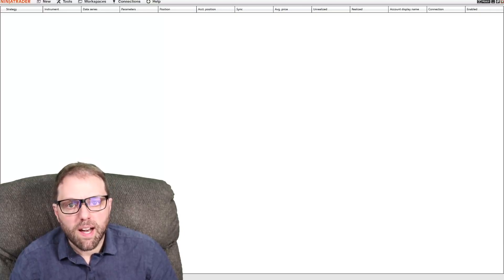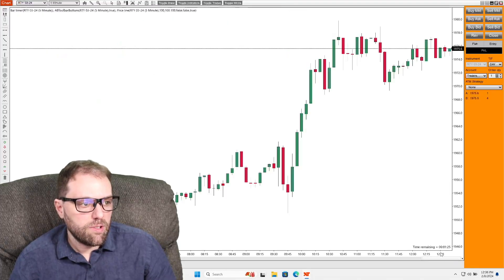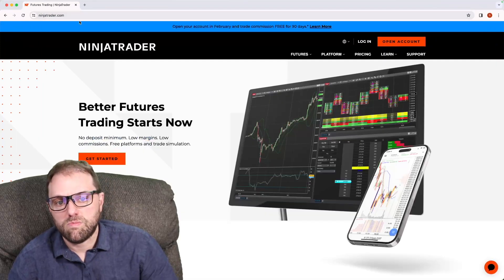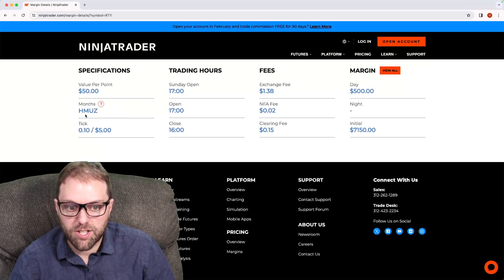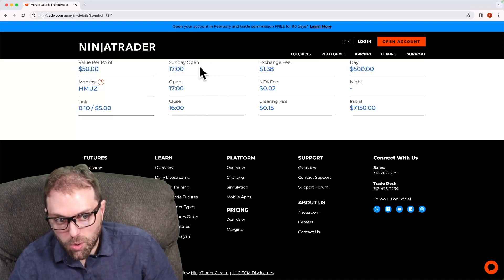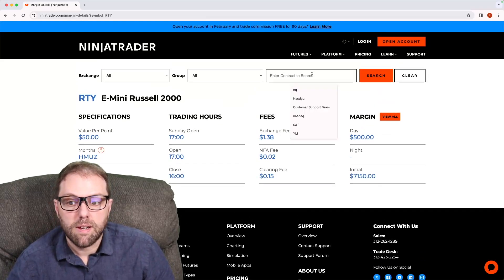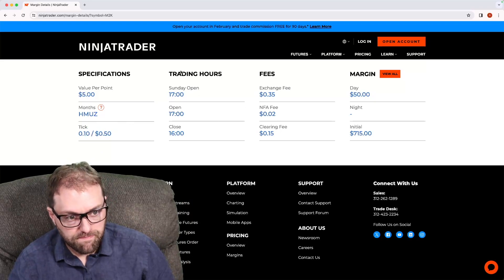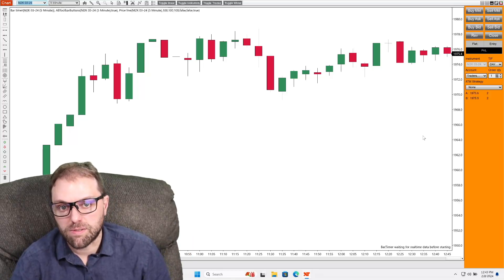The Beginner's Guide to E-Mini & Micro Russell Trading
Join us as we demystify the basics, covering everything from understanding the E-Mini and Micro Russell contracts. Whether you're a beginner looking to start your trading journey or an experienced trader seeking to expand your knowledge, this video has something for everyone.